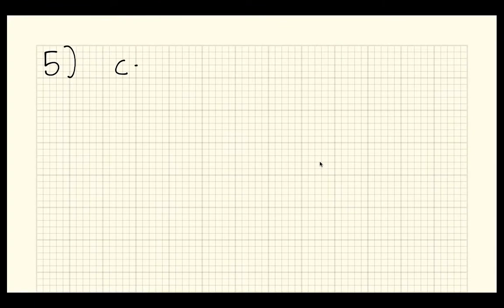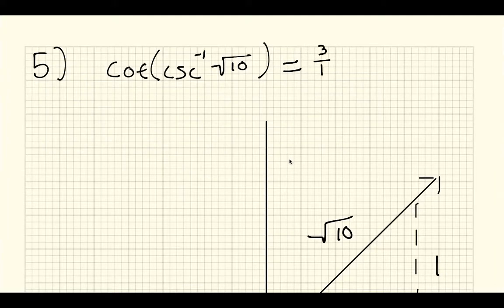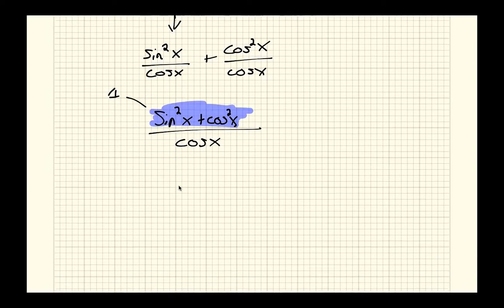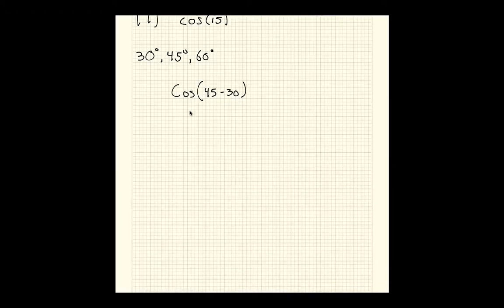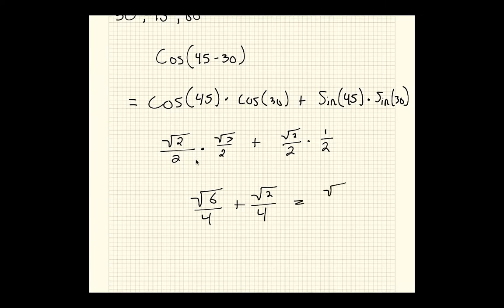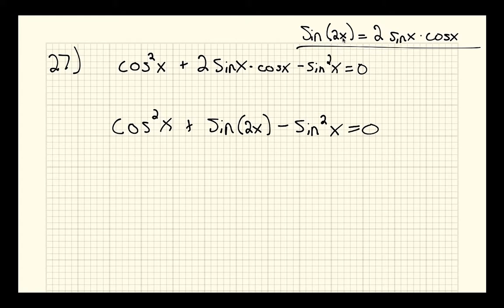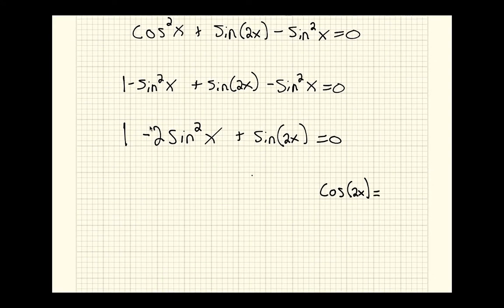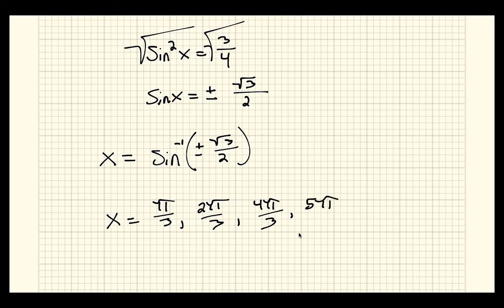Precalc Chapter 7 Review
Example Question Time Stamps
0:33 # 5
3:00 # 12
5:57 # 17
9:07 # 27 (I'd skip this one, it's not necessary)
14:20 #25